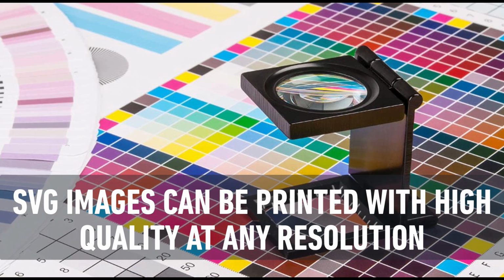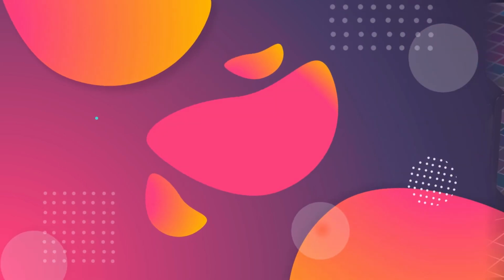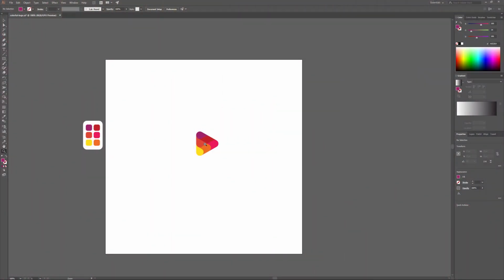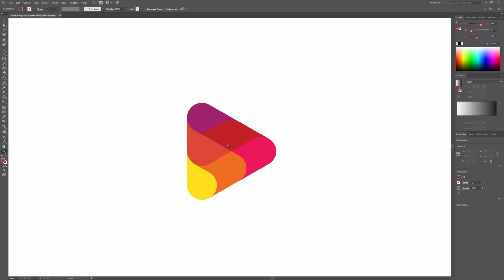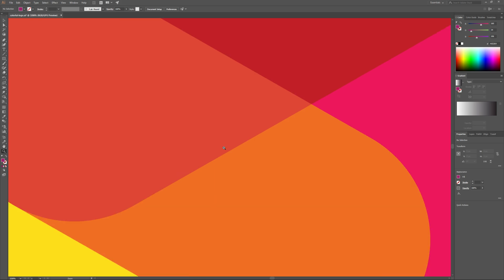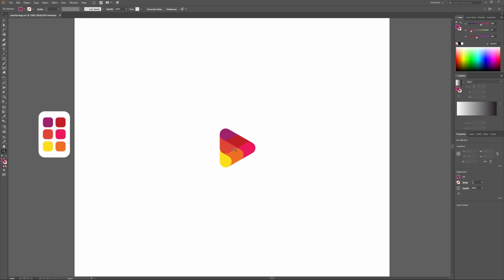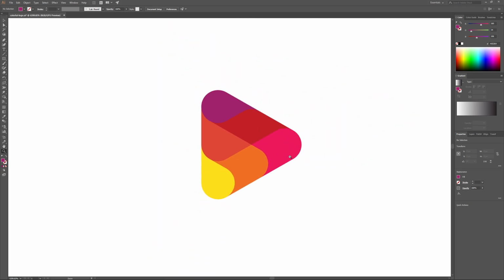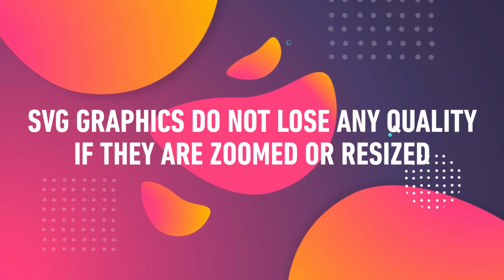All About SVG, Advantages and Recommendations